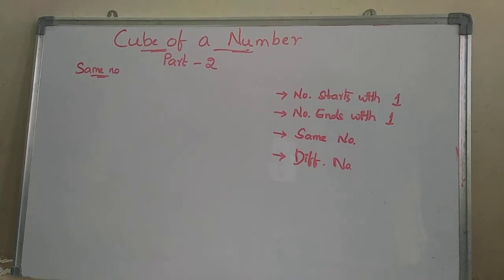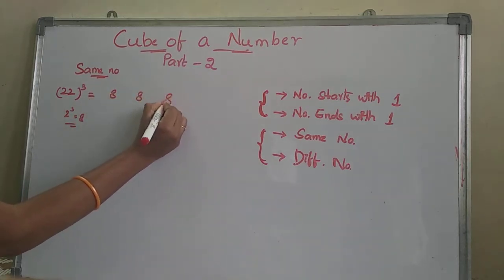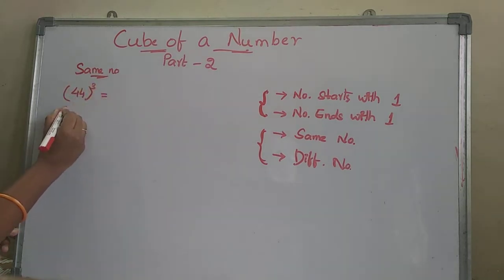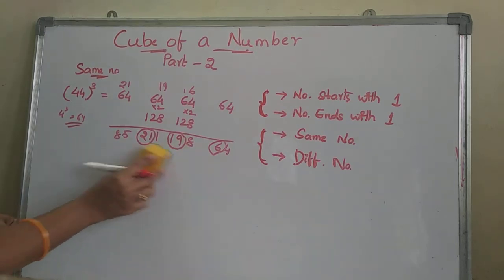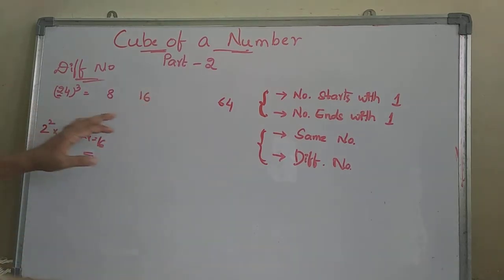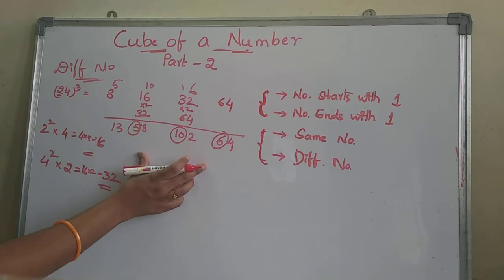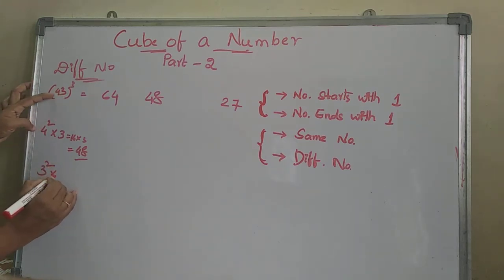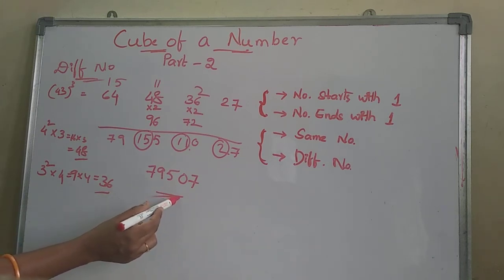Cube of a number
Even a better method to find cube of a number is explained